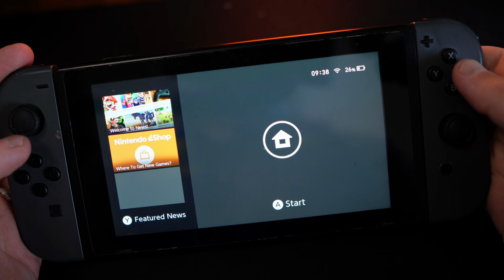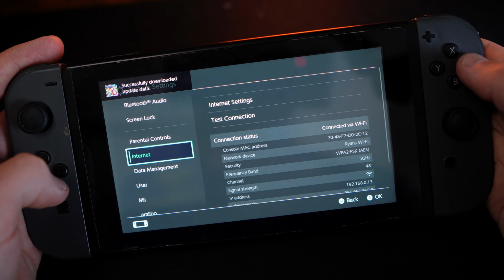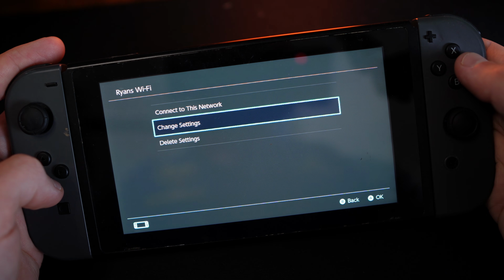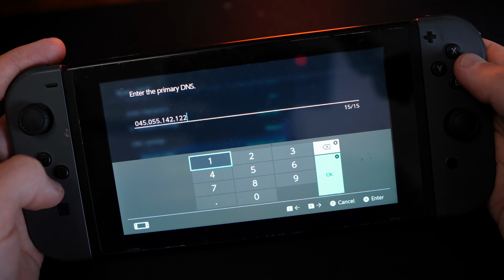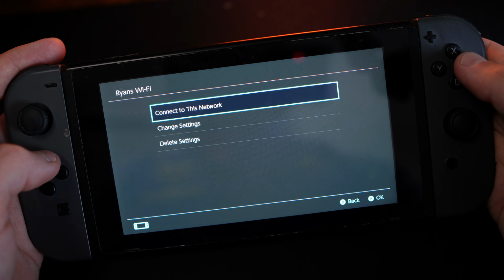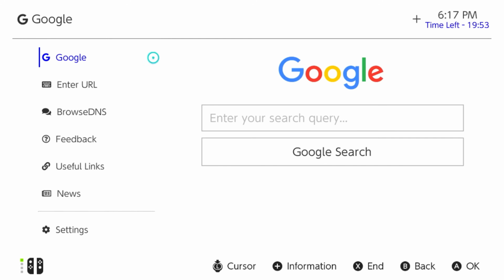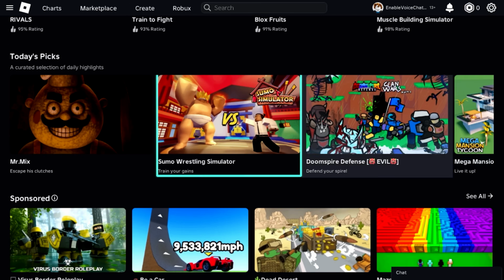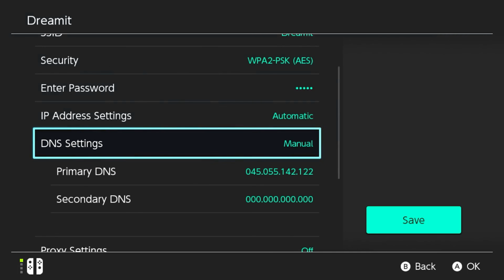How To Get Roblox on Nintendo Switch (EASY)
In this video, I'll provide a step by step guide on how to get roblox games working on your Nintendo Switch. Follow along as I show you how to Enjoy playing Roblox on the go!